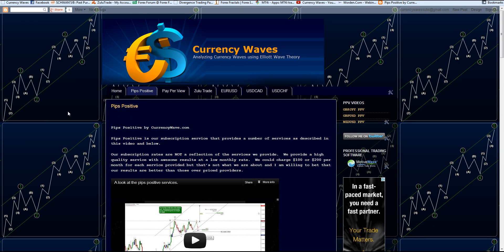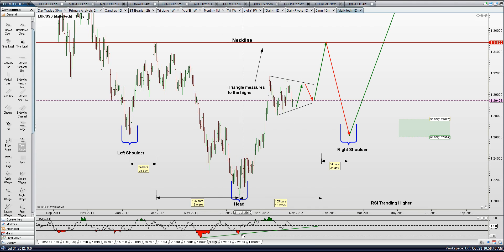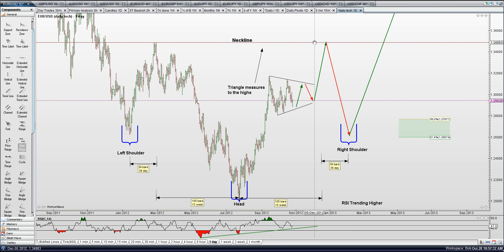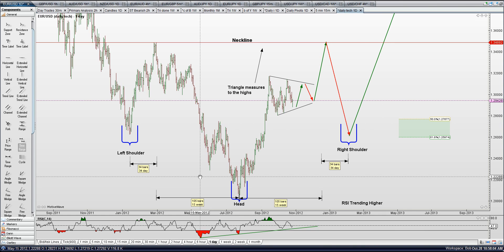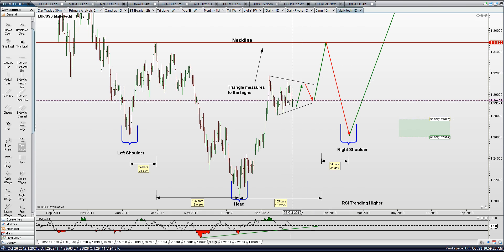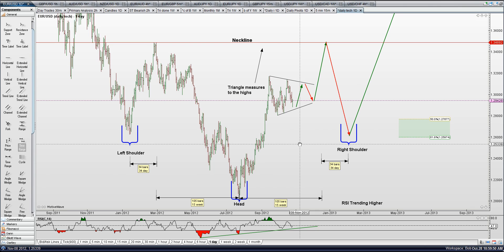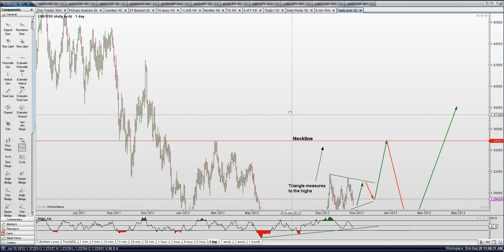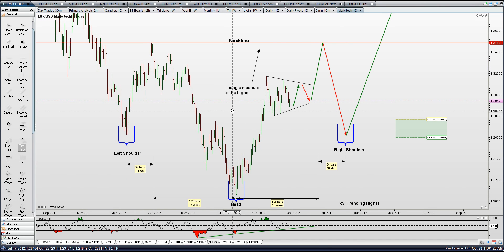EURUSD Head and Shoulders? 10/28/12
A look a possible head and shoulders pattern the could be playing out on the EURUSD. I highly doubt that it will play out as clean as I am showing but ti si an idea of what may be coming.